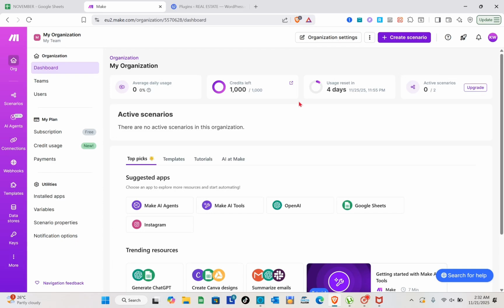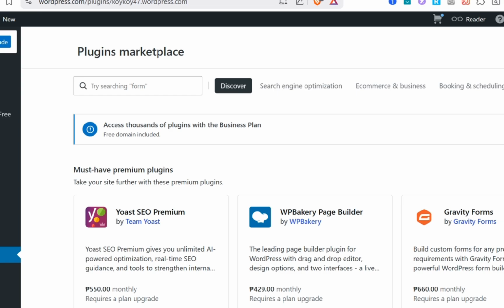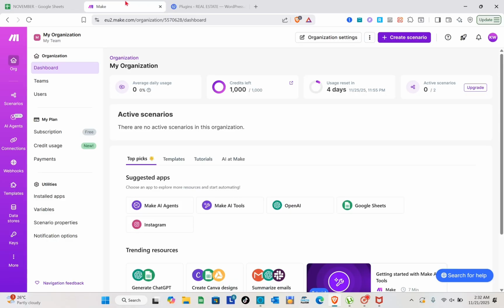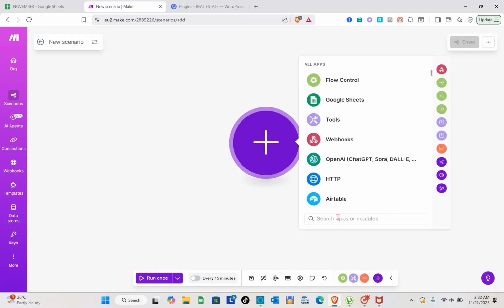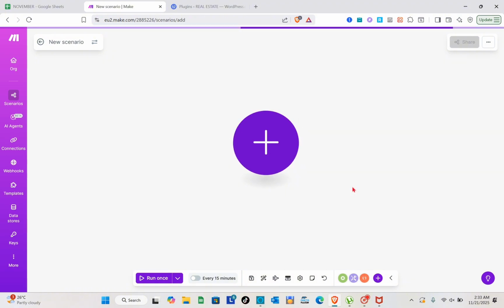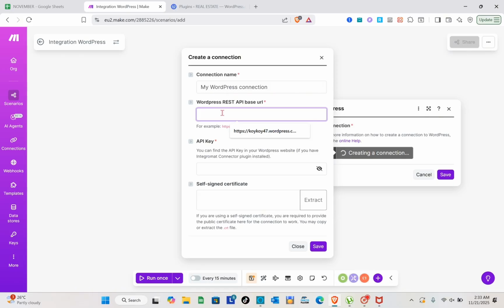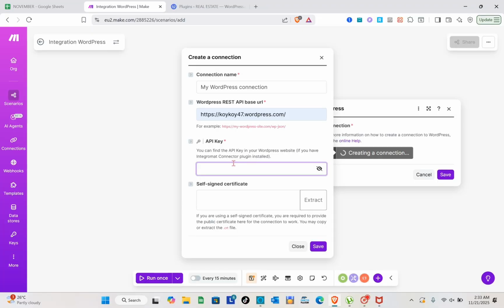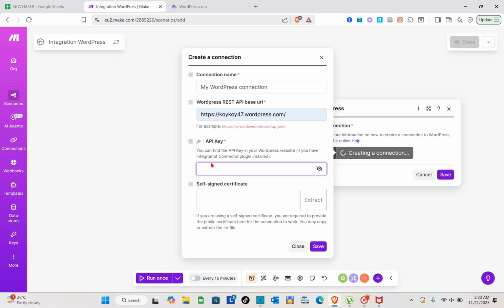How to Connect Make.com With WordPress (Best Method)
Unlock the full potential of your WordPress website by seamlessly integrating it with Make.com! In this comprehensive tutorial, we'll walk you through the best and most efficient method to connect Make.com and WordPress. Discover how to automate countless tasks, streamline your workflows, and boost your productivity without writing a single line of code. Whether you're looking to automate lead capture, manage content, or integrate with other apps, this guide will provide you with all the essential steps and tips to get started. Don't miss out on transforming your WordPress site into an automation powerhouse!

Ready to supercharge your WordPress site? Watch now and learn how to master Make.com integrations!